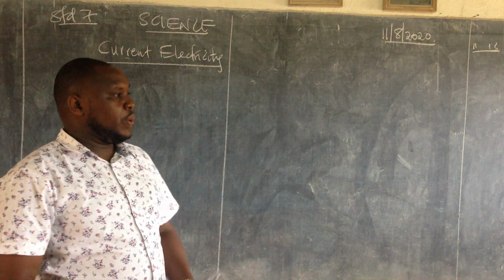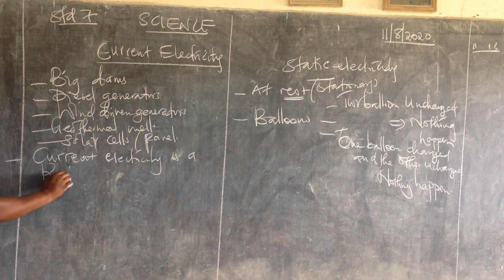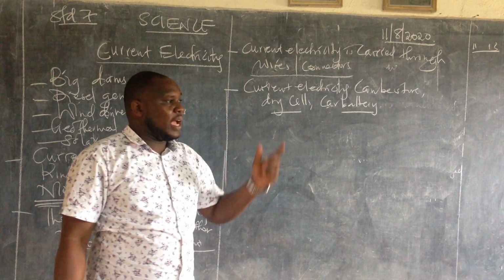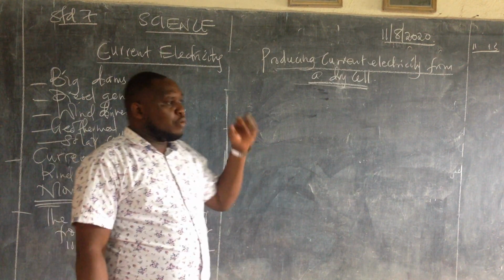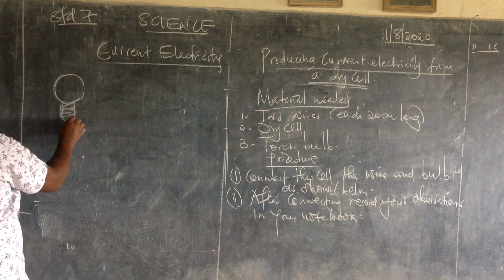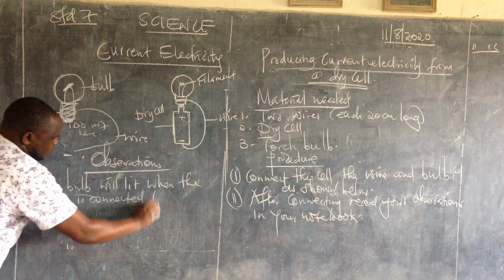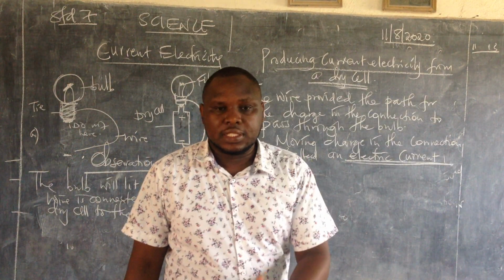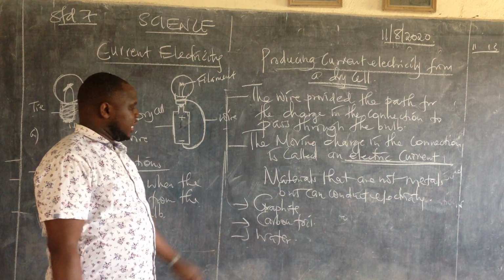SCIENCE CLASS 7 BY TR GEORGE WILLIAM